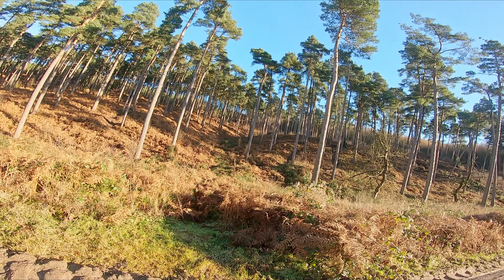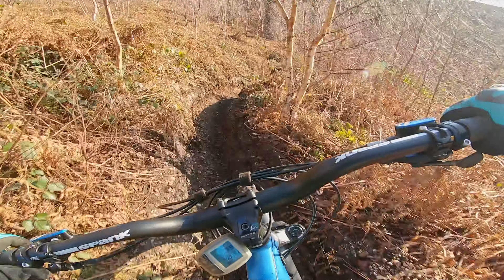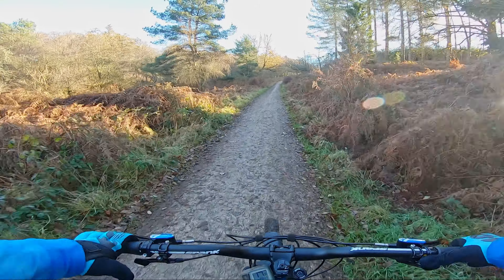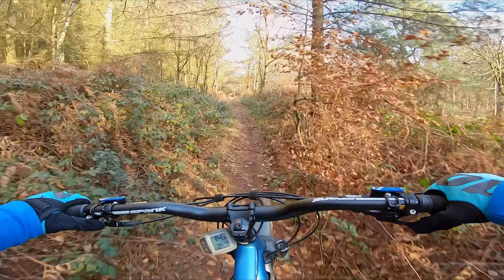Hope Tech 4 V4 are my new Best Friends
An absolutely wonderful day and quite an eventful ride! Conditions were outstanding for this time of the year (mid December). Several PBs obtained including one on my favourite run, testing new GoPro firmware in low light conditions and - what I can only describe as - 1.5 crashes... oh and plenty of praise for my new Hope Tech 4 V4 brakes.

Some 30fps vs 60 fps tests again including shutter speed lock feature testing provided by the GoPro Labs firmware.

00:00 Intro
00:14 Offcamberloamer
02:06 GoPro Labs quick look
02:40 It snaps right
03:41 Nibbler
04:45 Crash
05:43 Chat with fellow riders
06:49 The Gully
08:17 Snapped it
09:49 The OBT
11:25 Hope Tech 4 V4 brakes summary
12:26 Main line right
14:21 Climb to Lower Cliff
14:29 No dab challenge
16:01 Pixies Pallets
17:53 Near crash!
18:31 The Twisty One
19:30 Outro